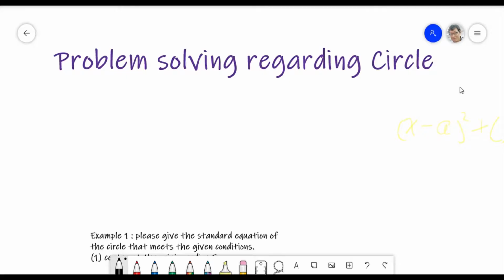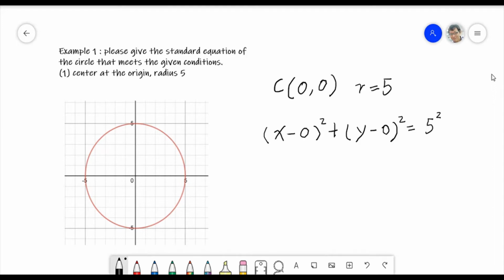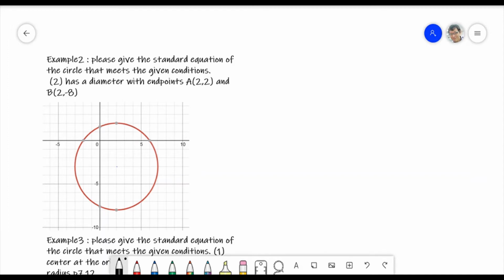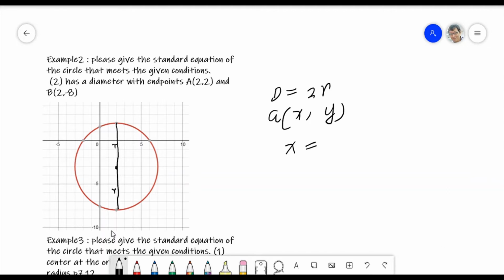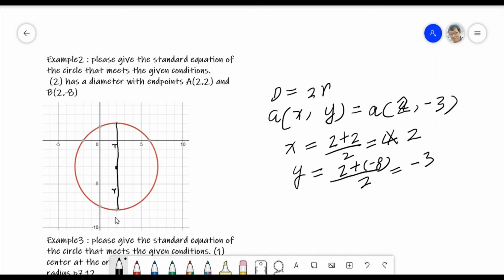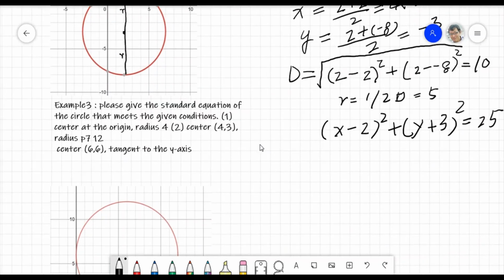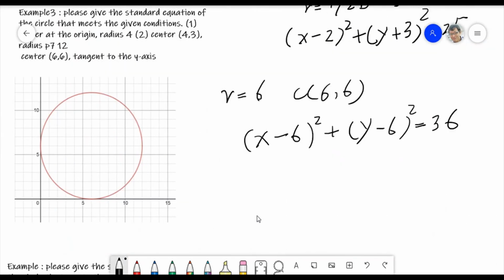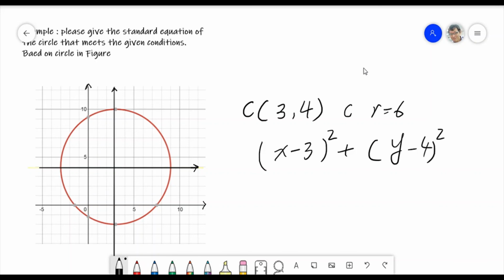Solve Circle equation/function questions series 2/Math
Solve Circle equation/function questions series 2, Analytic Geometry Mathematics